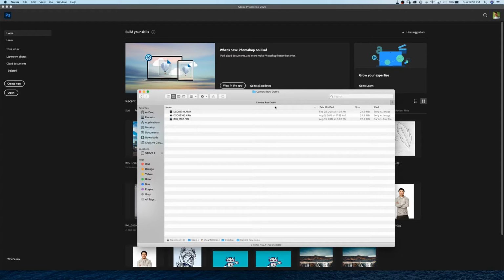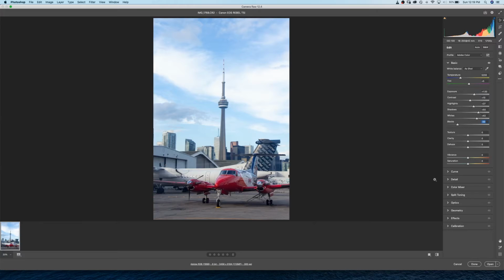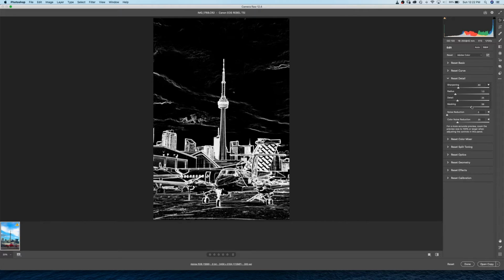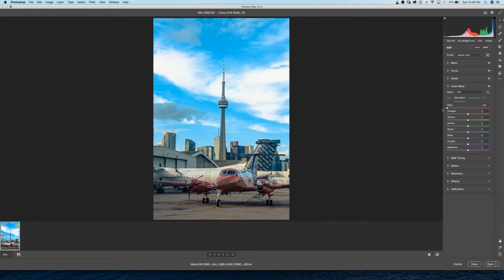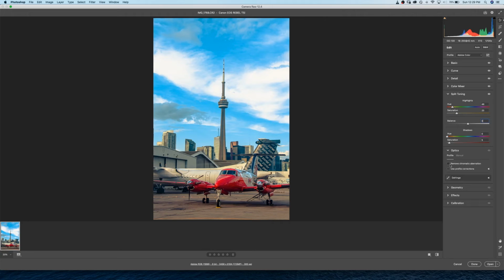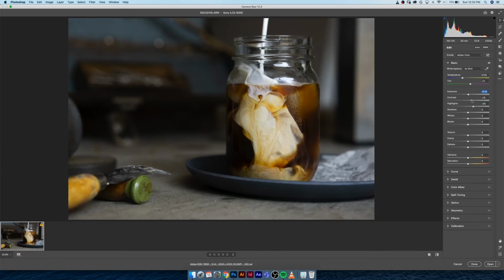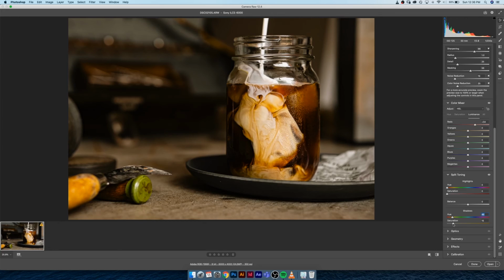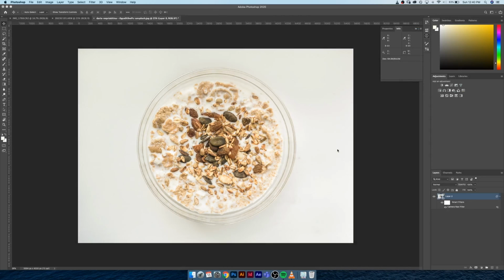Photoshop: Camera Raw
Camera Raw and Camera Raw filter is a really useful tool for quickly adjusting many attributes of a photo. We'll look at all the options, how to work this tool into your workflow and go through a few examples.